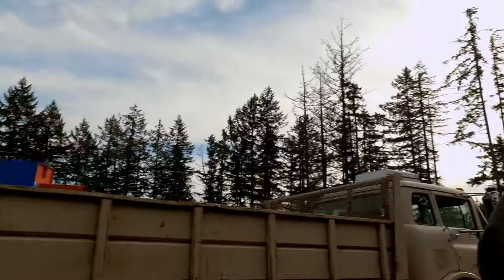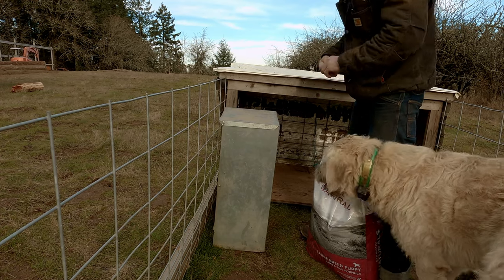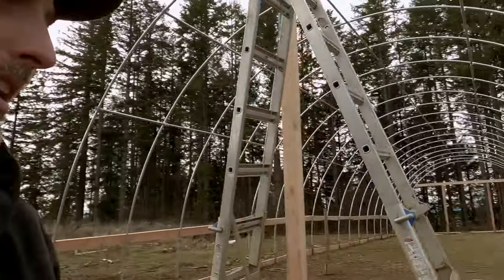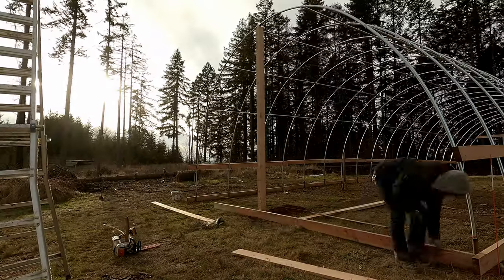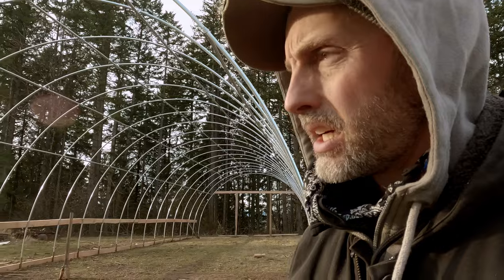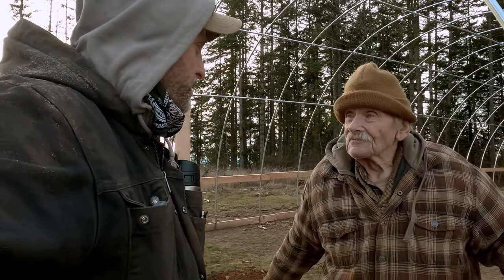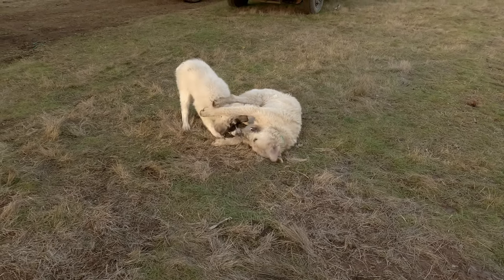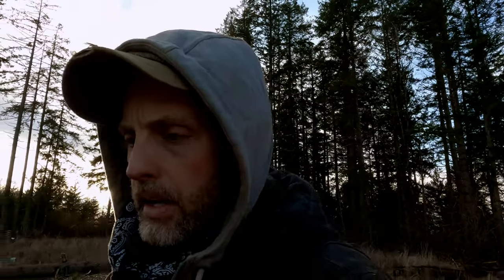Remote feeding Livestock Guardian Dogs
Merle one of our LGD needed some more food. We check our on our goats and Herman checks on us;). Herman is still happy with the Greenhouse!

Here are links to my EDC(everyday carry), If I put a link to it, I have used it for long enough to stand behind it.

Zojirushi 12-Ounce Travel Mug (or 16Oz)

Tillman 1414 Gloves

Svord Peasant Knife

Metolius FS Mini II Carabiner